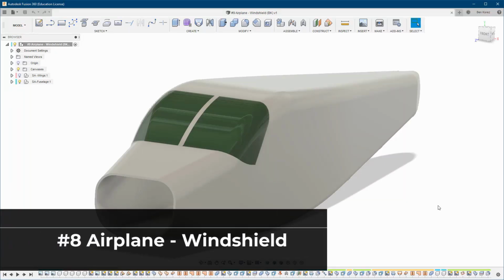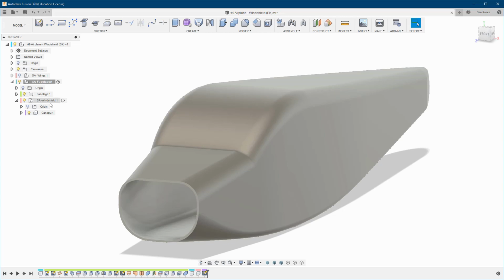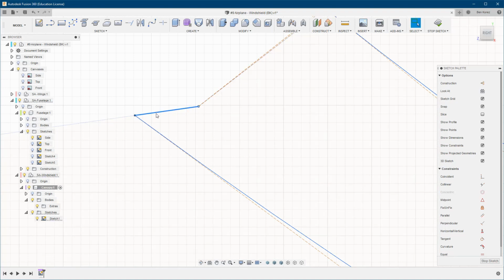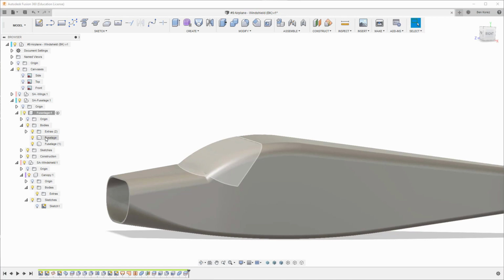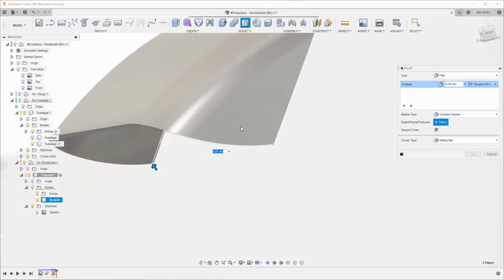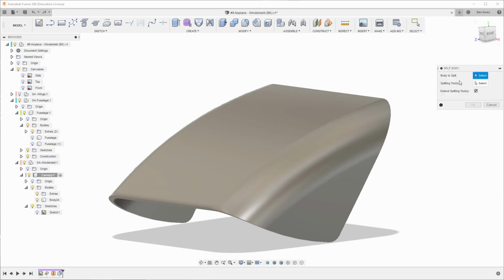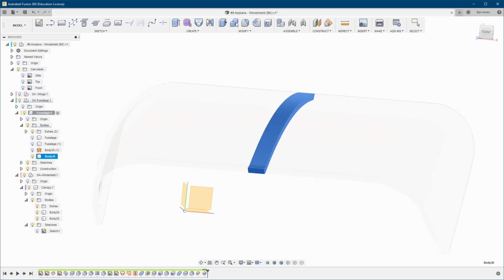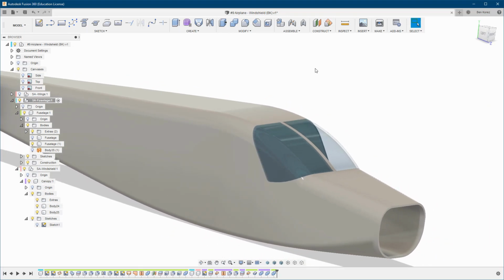Fusion 360: #8 Airplane - Windshield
Part 8 of the airplane build series: the windshield in Fusion 360.

📥 DOWNLOAD THE FUSION 360 FILE
Enter your email, you will get a code, and all the files open. More info on the download page itself.
Open the file in Fusion 360 and drag the timeline marker back to the start to replay every step of the build.

This model took many hours to build, and you get it free, like everything on this channel.
If it saves you time, you can return the favor in ten seconds: the files live at Gript.app, a work management app I built myself.
Have a look around while you are there, and if you know someone stuck with monday.com, Asana or ClickUp, tell them about it.